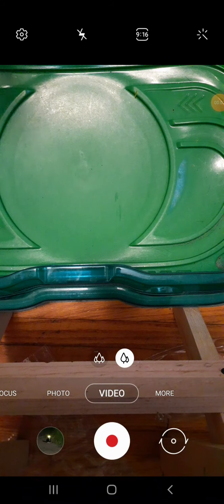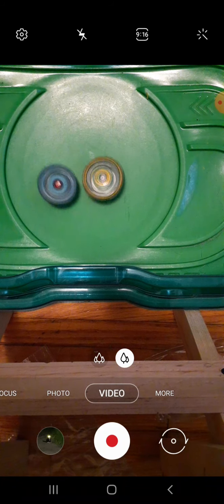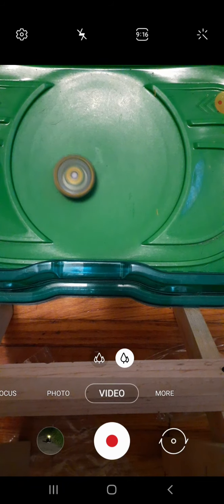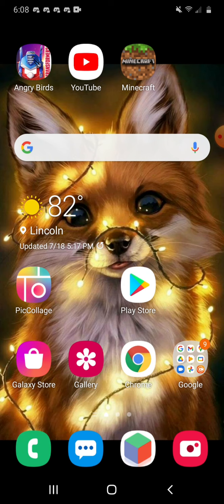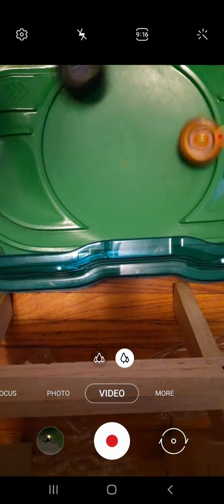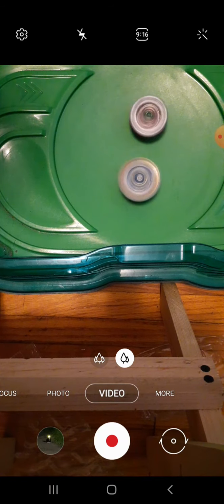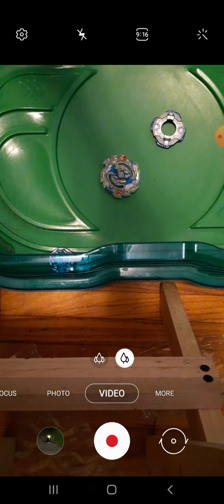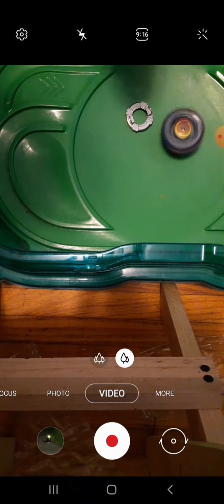Insane Combos! Bey Carnival tournament Preliminaries!